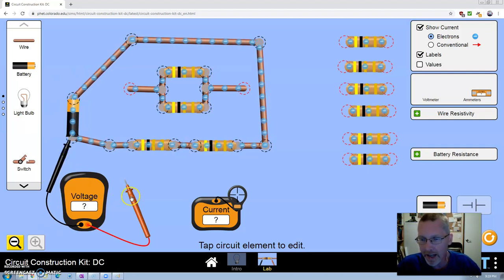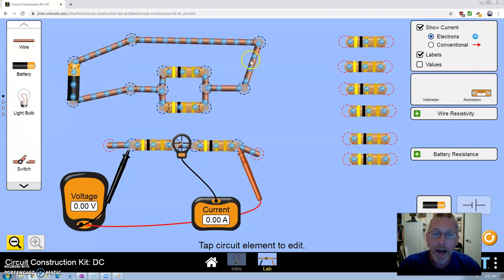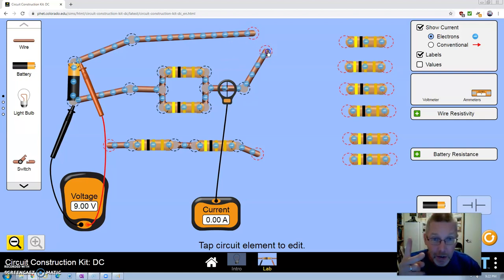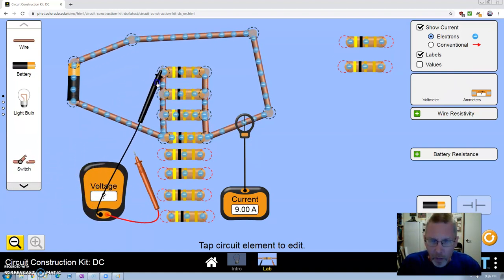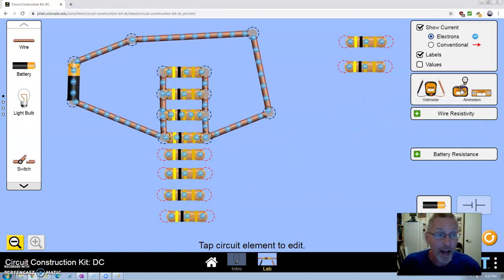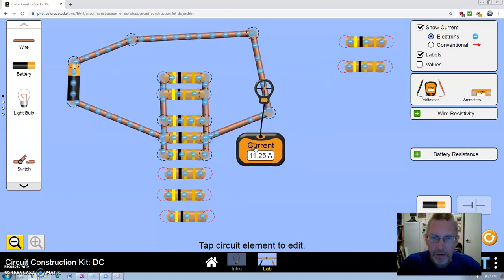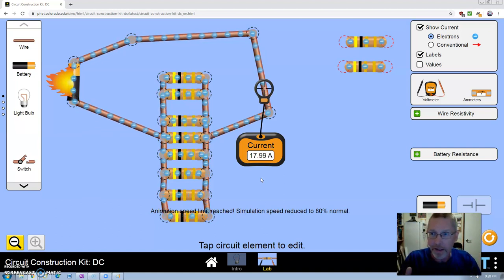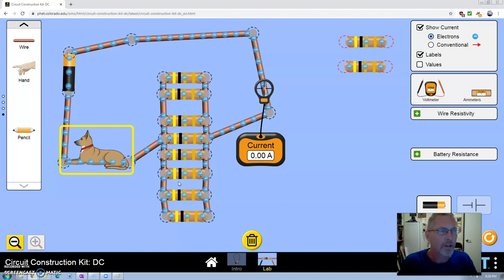Super Basic Series and Parallel Circuits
Companion to my highschool Auto Mechanics Level 2 "Electrical" theory unit.

No, I don't go through Ohm's Law, or Kirchoff's Voltage Laws, or any of that - it's just a super short "nutshell" of the concept.

Ask your instructor for a free bonus mark by showing this sentence.